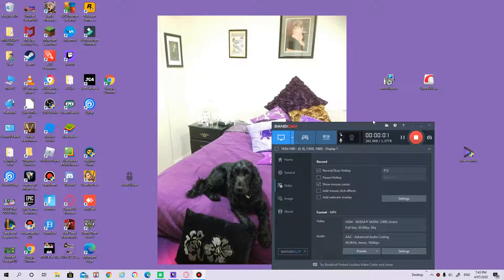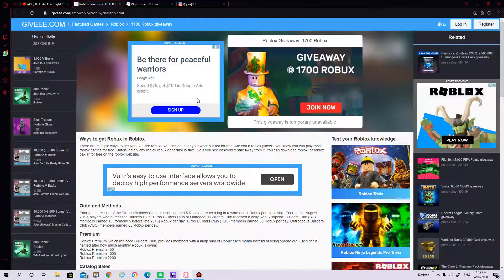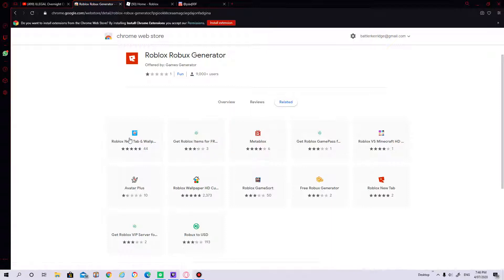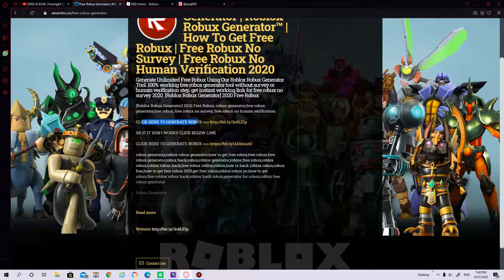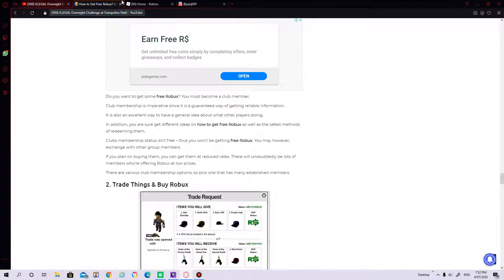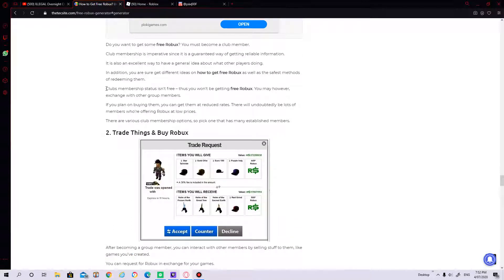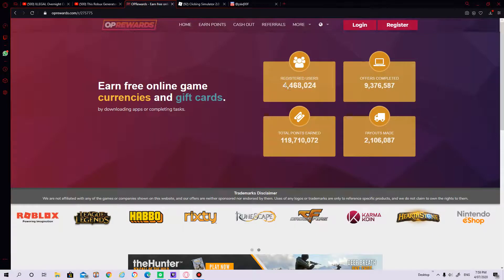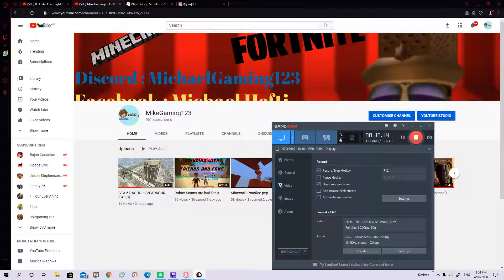DO NOT TRUST ROBUX SCAMS/WEBSITES [They can be as virus]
ye dont trust scams